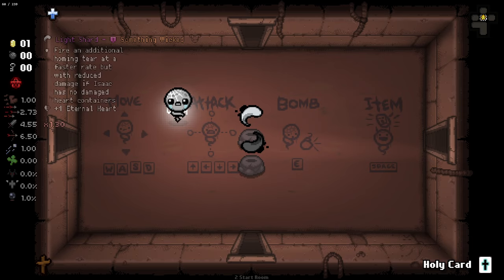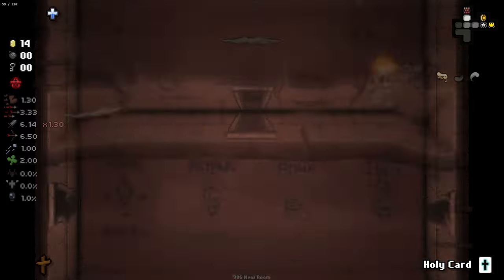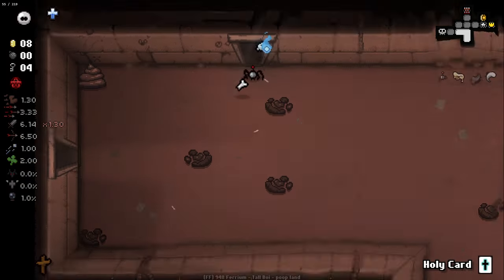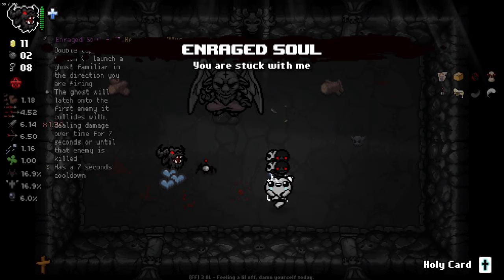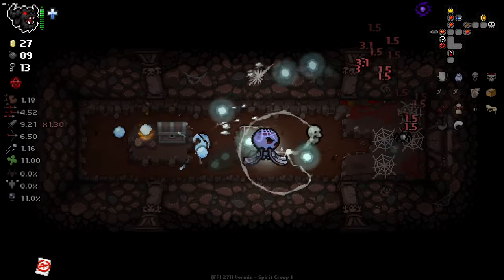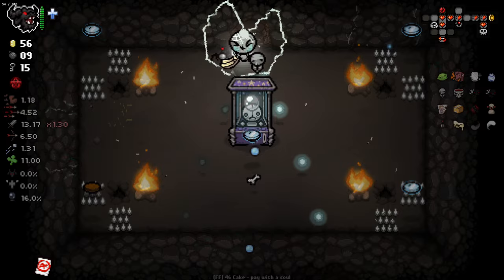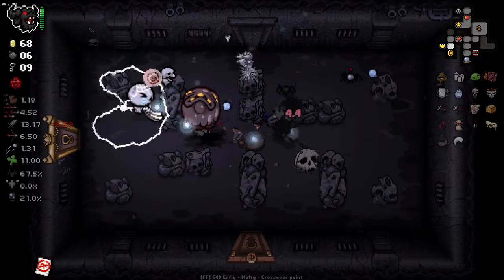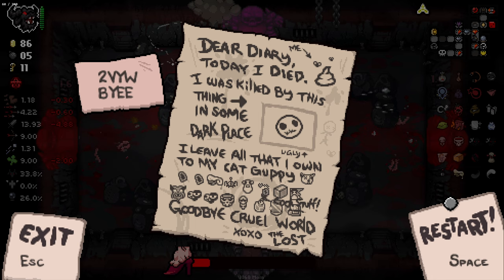I Had SO MANY Tears With the NEW Ying And Yang Items!